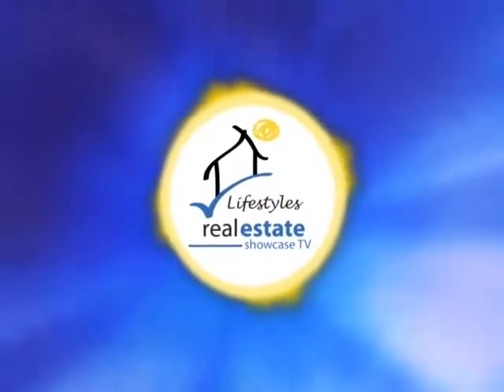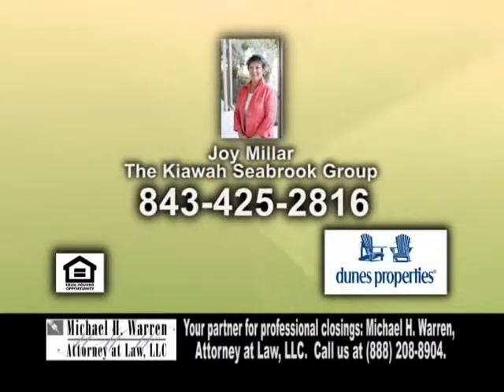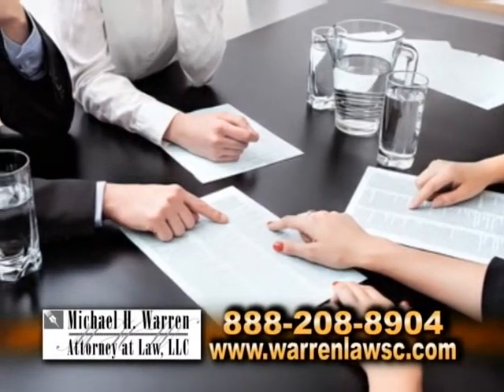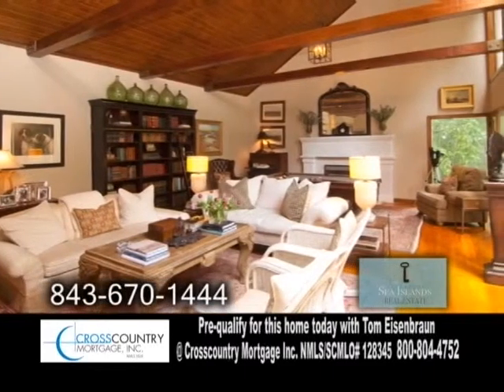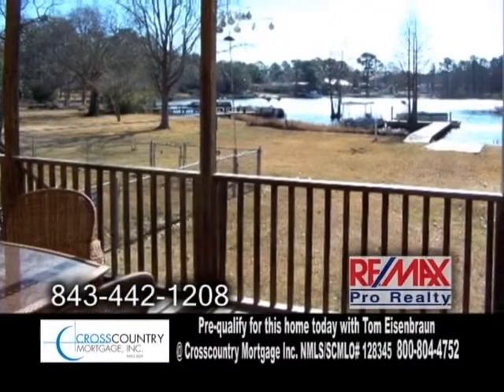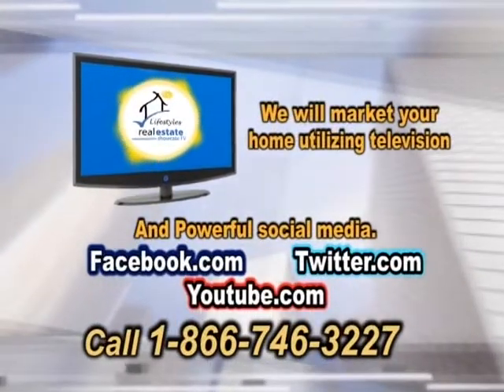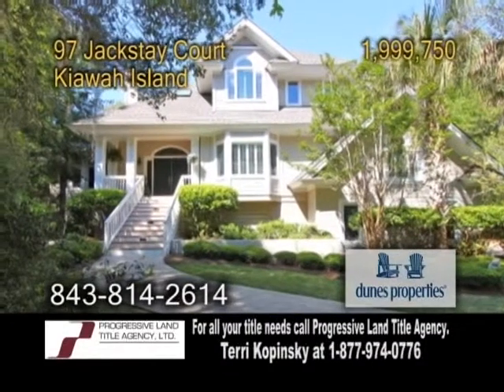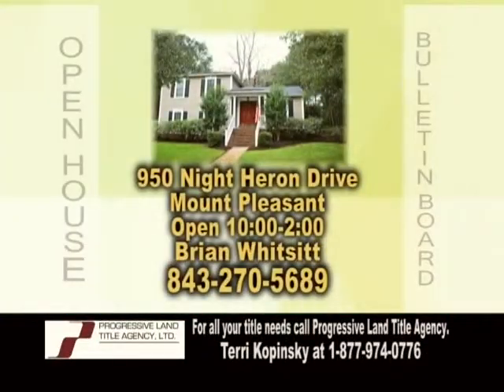Real Estate Showcase TV Lifestyles Charleston March 9th 2014